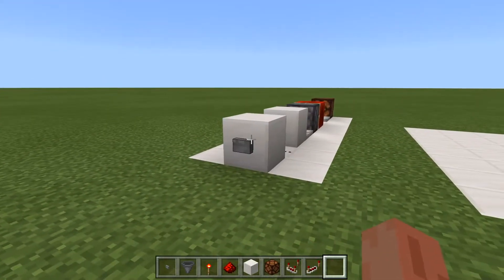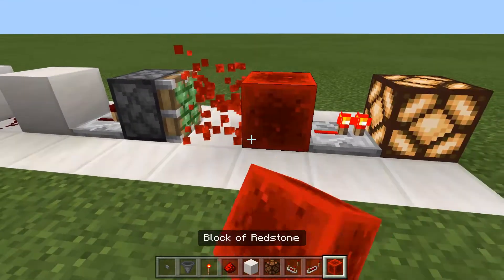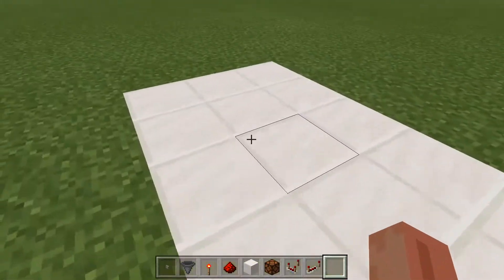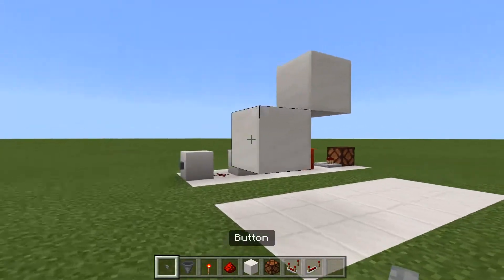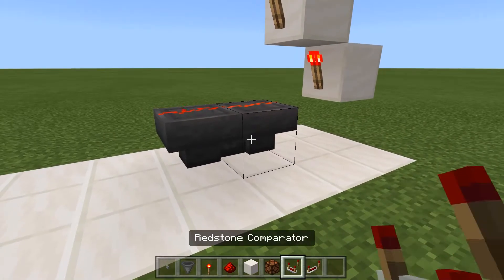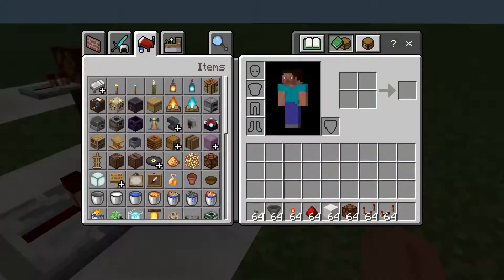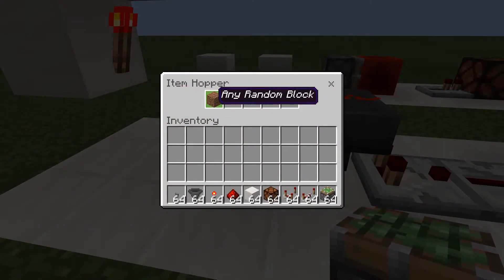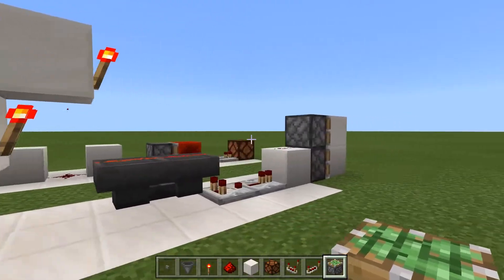How to Build a Simple T-Flip Flop in Minecraft Bedrock!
Many of you might know that Java edition redstone is different to Bedrock edition redstone. Furthermore, there are also more Java edition redstone tutorials than Bedrock edition. So here I have brought to you a tutorial on how to make an easy and simple T-Flip Flop in bedrock!